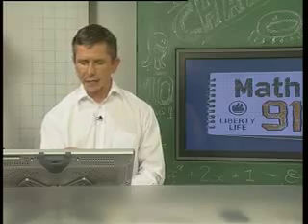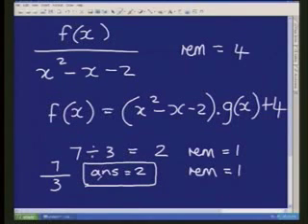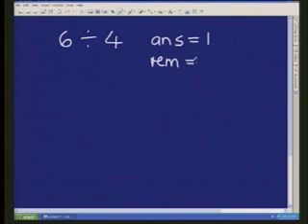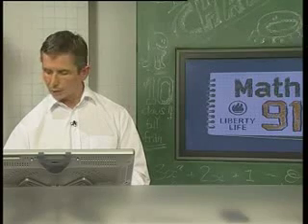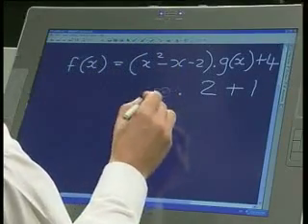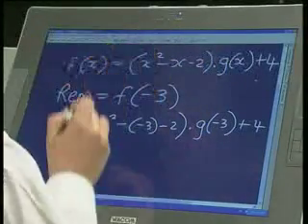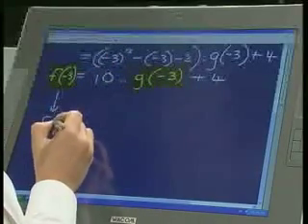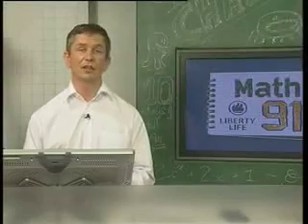Maths911 live Show: Grade11 HG Remainder Theorem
with:John Luis Maths911 Grade11 Remainder Theorem